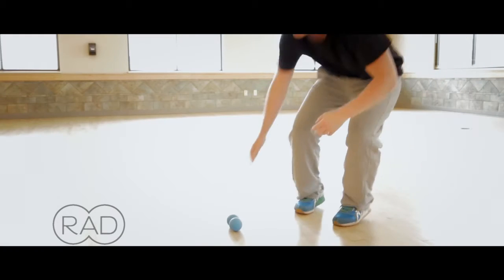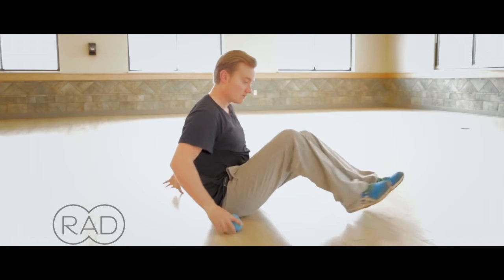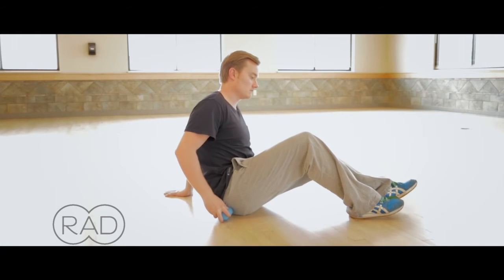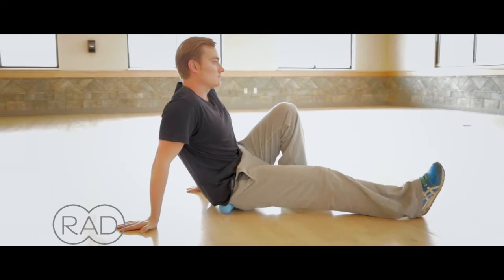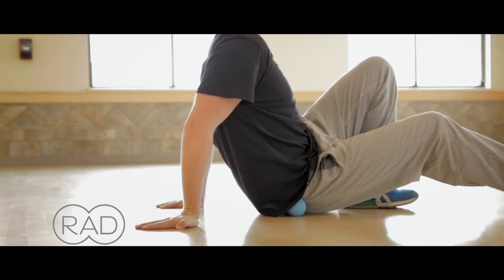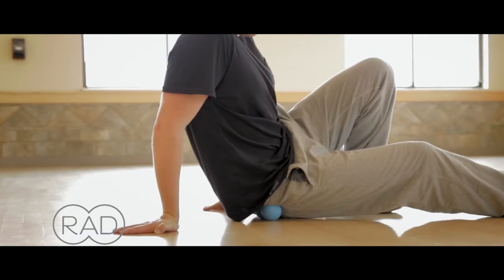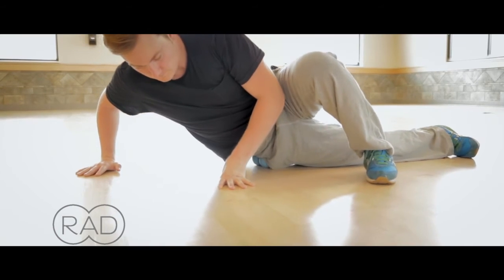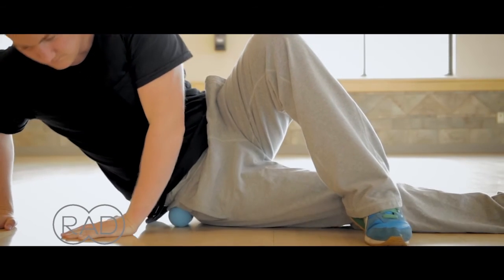RAD Roller - The Everywhere Massage Tool - Hips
Your hips are the link between the upper and lower body. Make sure you're they're loose and moving freely by using the RAD Roller for a few minutes a day. There are over 30 different muscle attachments on the pelvis, so make sure you're rolling all around the hips joint for any sticky muscles.

-DO roll around the whole hip joint.
-DON'T stay on one spot for more than 10-20 seconds.
-DO start slow and increase pressure over multiple sessions.